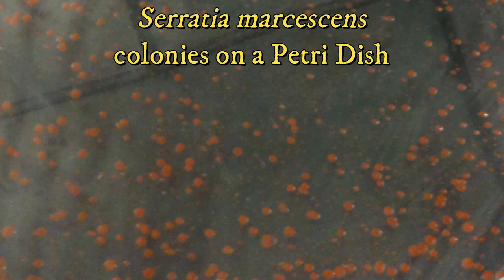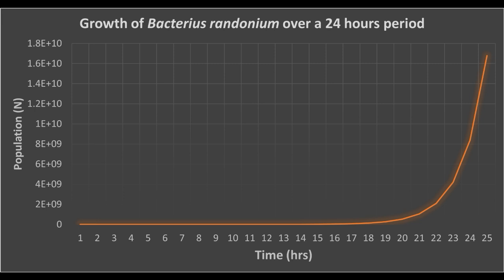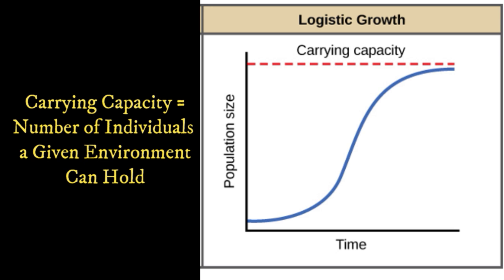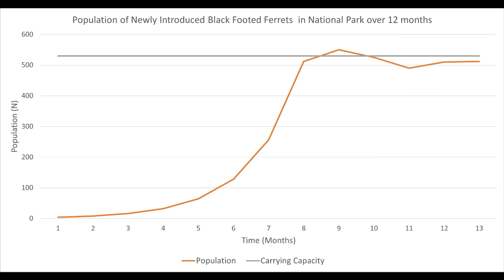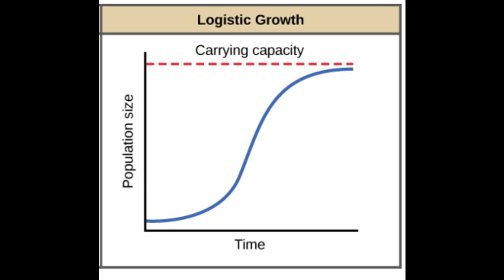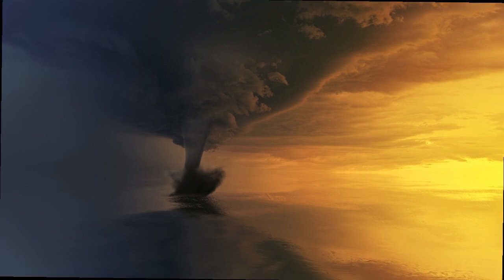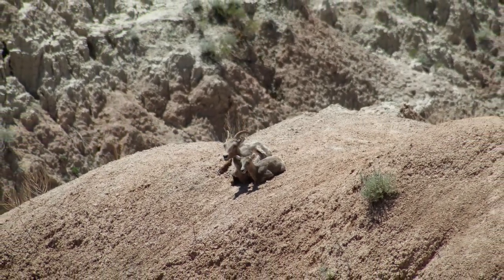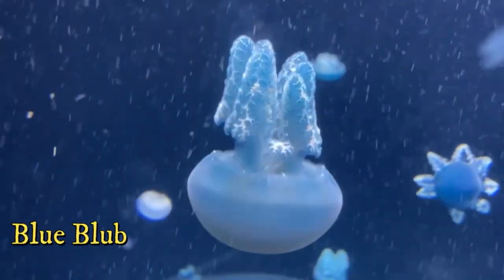Dealing with Members of Your Own Species: Population Growth and Regulation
In this video, we will look at some typical growth patterns in ecosystems as well as how density-dependent and density-independent factors affect populations.

This Video and Special Effects was made using Filmora.  Some sound effects attributed to Pixabay.com

Uncredited Images and Video by Justin Weiss.

Remaining media not produced by Justin Weiss, Filmora, OpenStax, or Pixabay are listed below using source numbers.

Additional Media Source Attributions

Pixabay